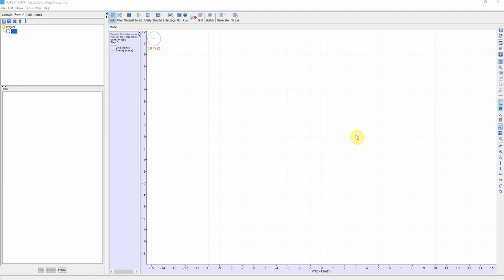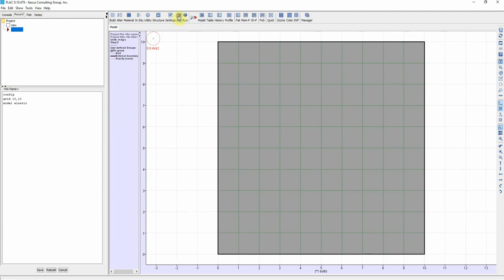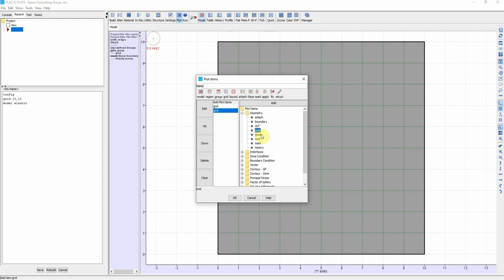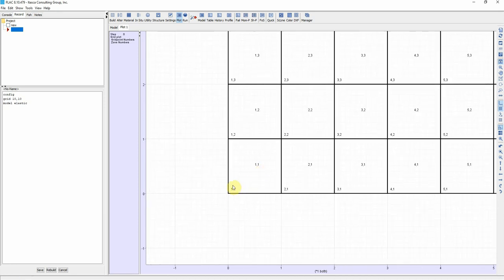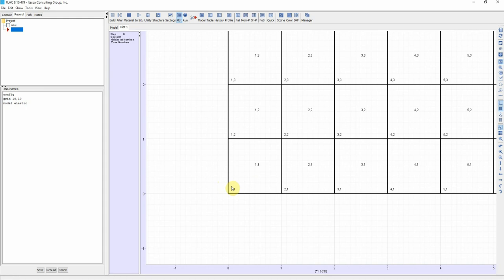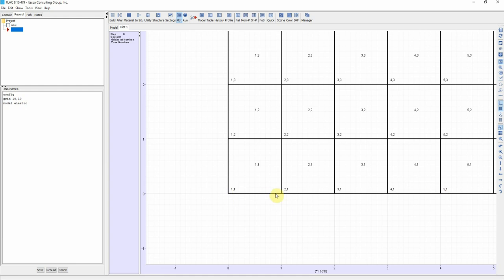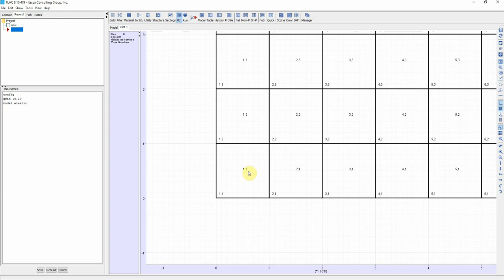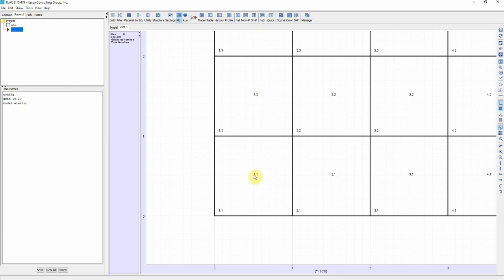Zones and Gridpoints | FLAC